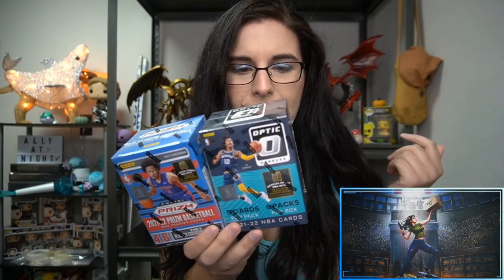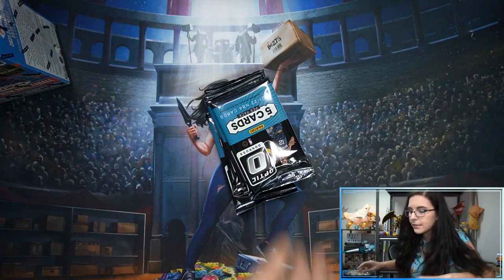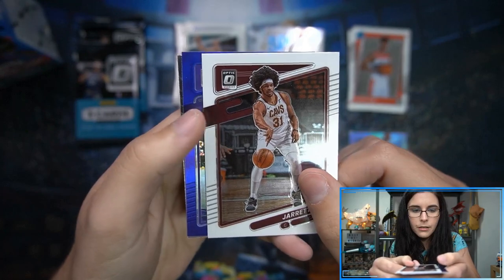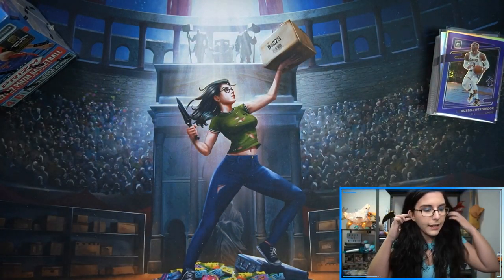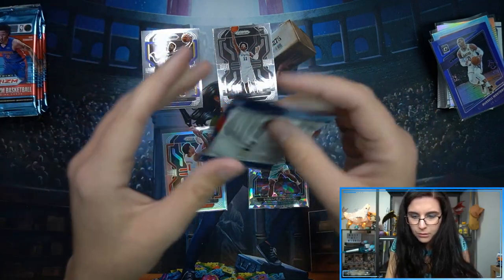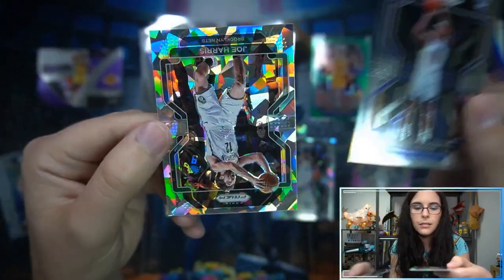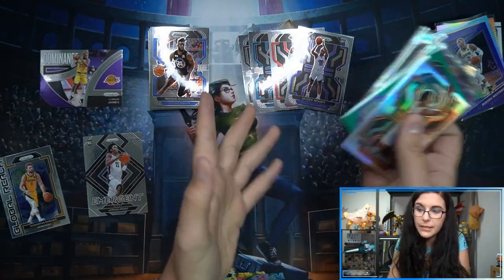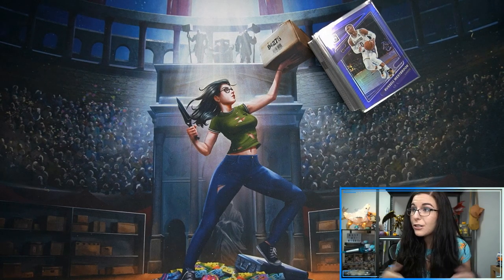Battle of the Blasters! | 2021-22 PANINI DONRUSS OPTIC & PRIZM BASKETBALL BOX OPENING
Today we opened up a blaster box of 2021-22 Panini Donruss Optic Basketball and a blaster box of 2021-22 Panini Prizm Basketball! Which box won the battle?

Check out Titan Cards & Games at our physical store:
4930 Park Blvd N Ste 4

titancardsFL.com